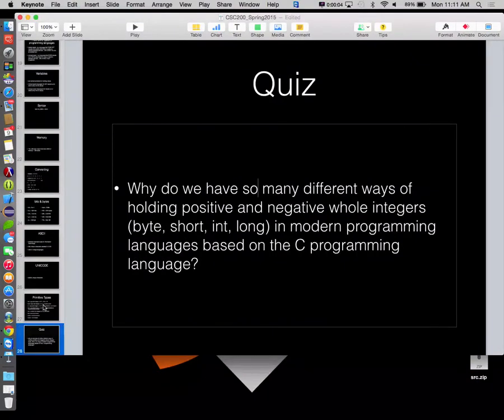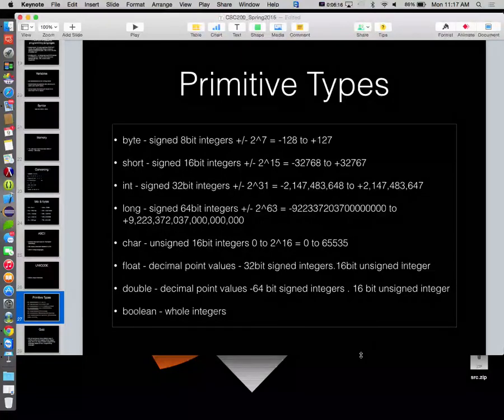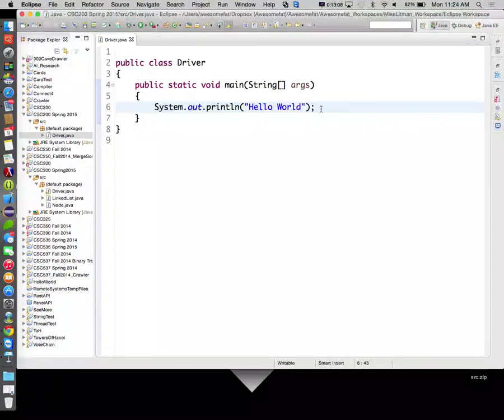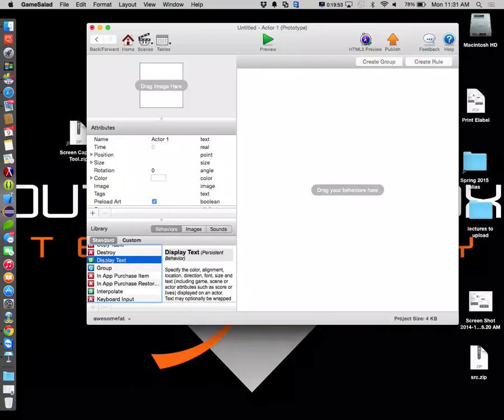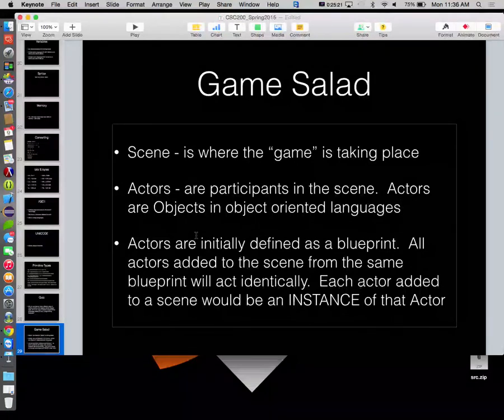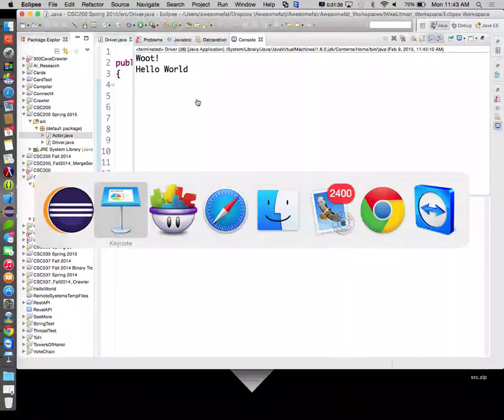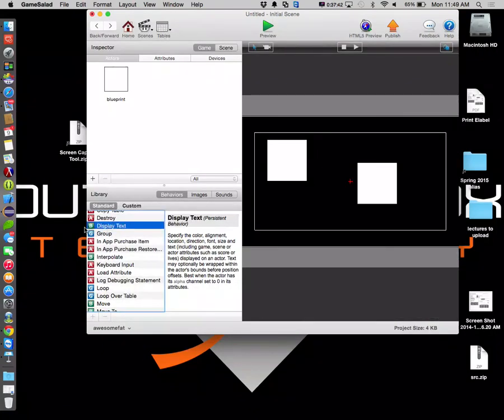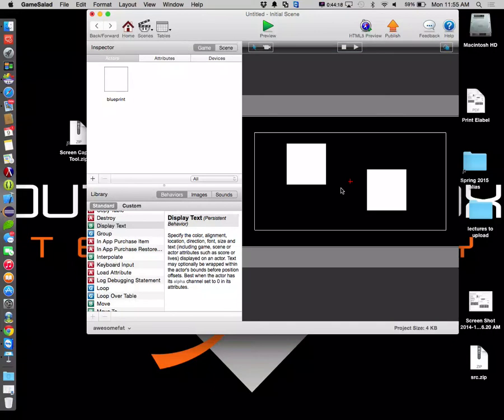CSC200 2/9/15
Introduction to Game Salad